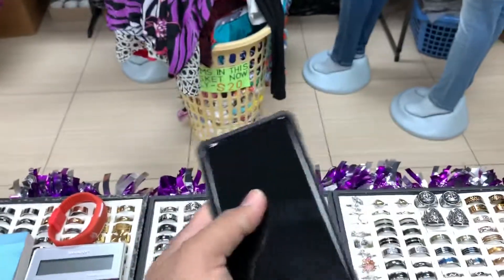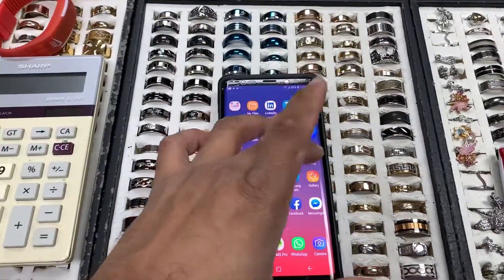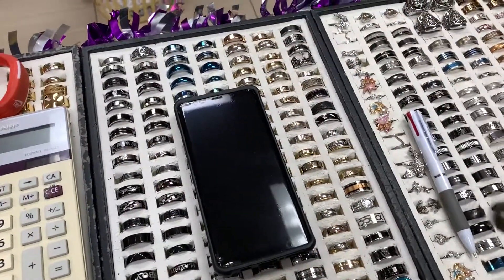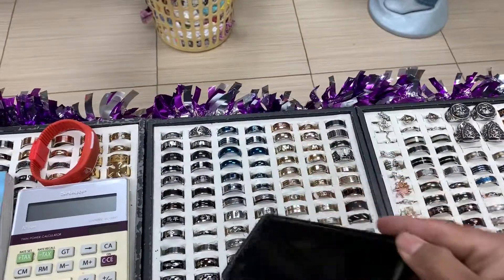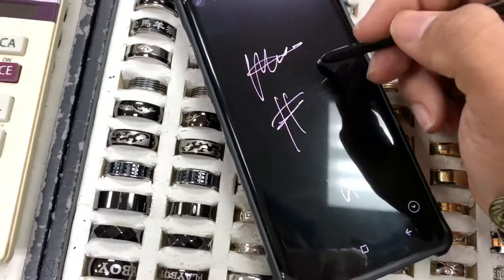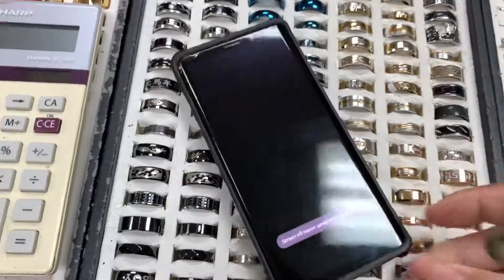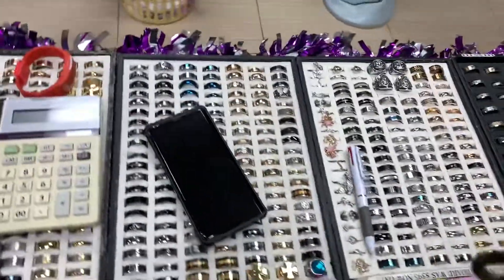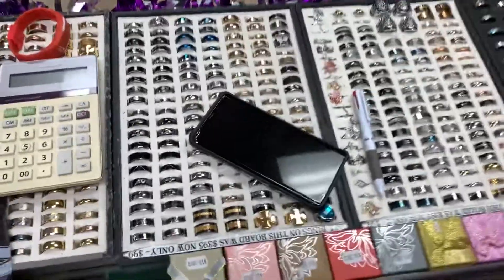Samsung Note 9: Off screen memo tip!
Just a quick video showing how to take a memo with the s pen from a screen off state. Just a tip for users who may not know about it :)